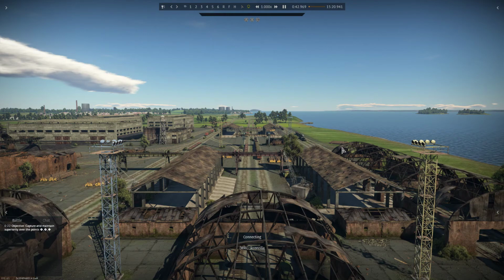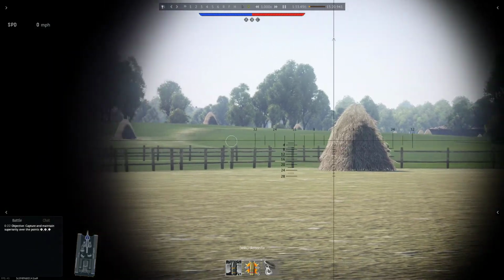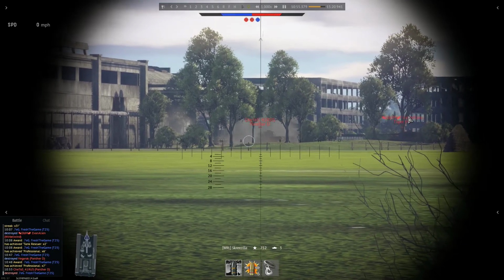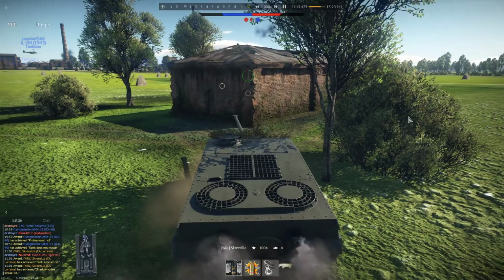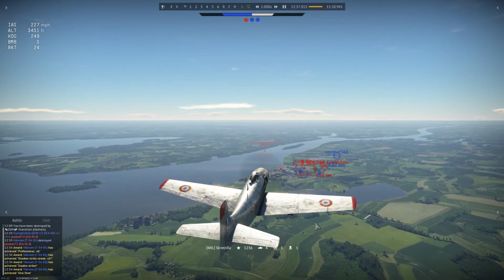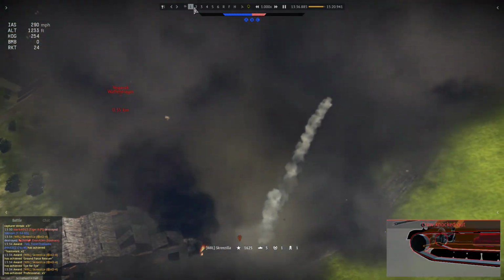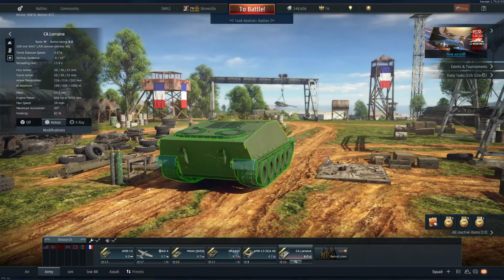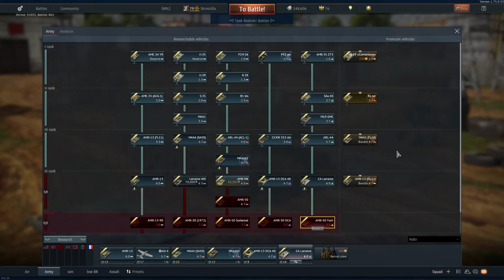War Thunder: CA Lorraine full review.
A full review of this tank, with some game play of it in action. Showing off it's strength and weakness.

I ask is this tank worth using?